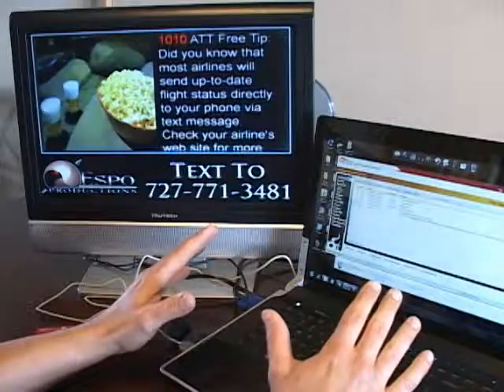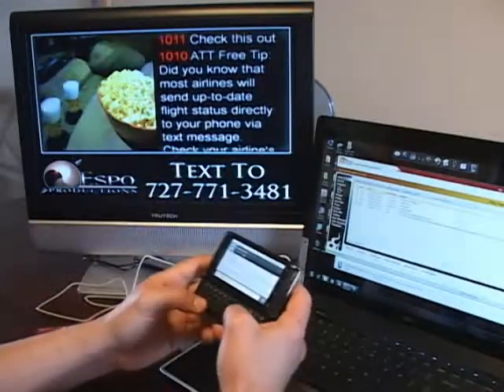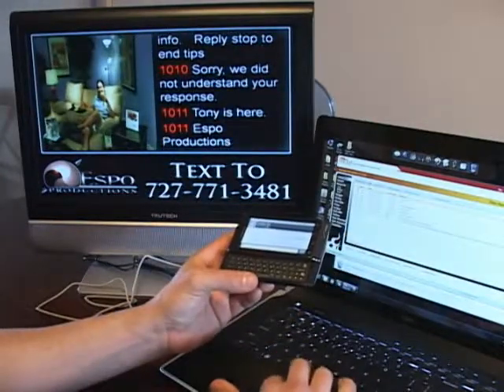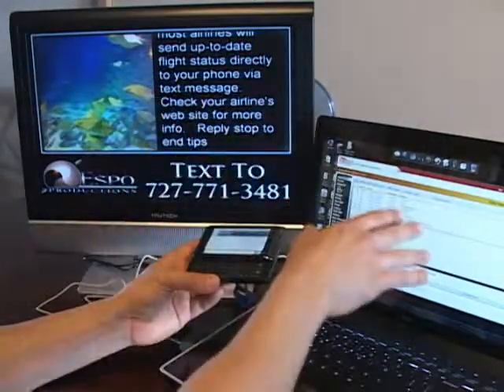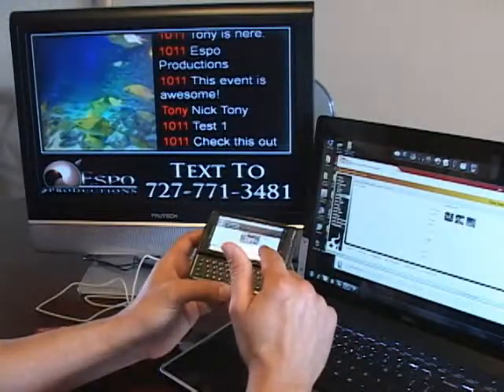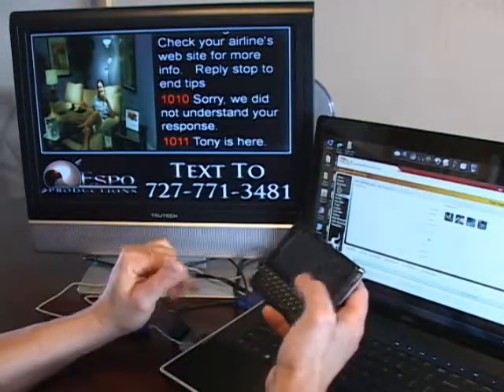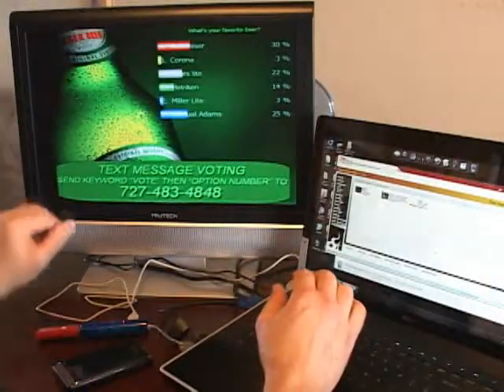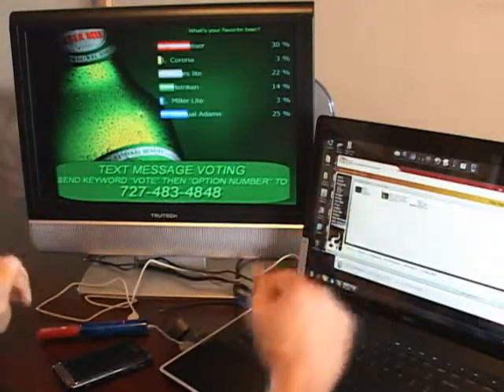Text To Screen Service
A service we provide for large and small indoor/outdoor events and clubs/bars. People can text messages to a number and the messages and pictures will come up on a slate designed for your project.